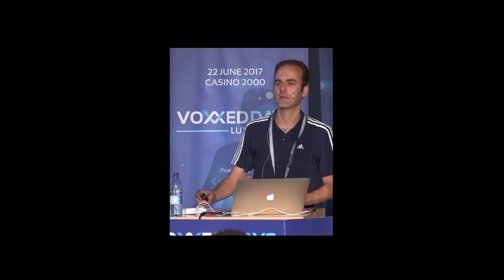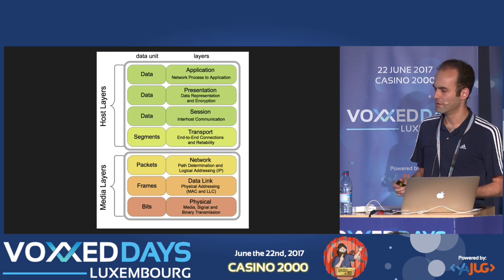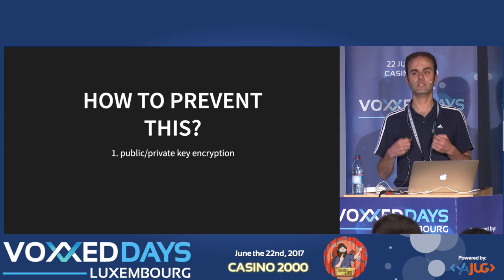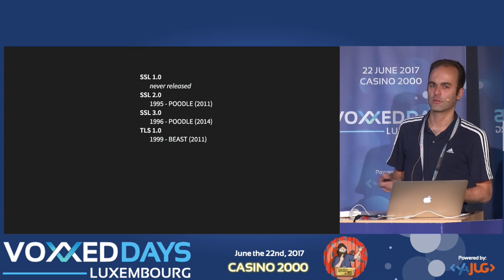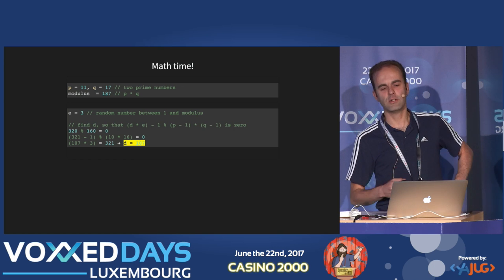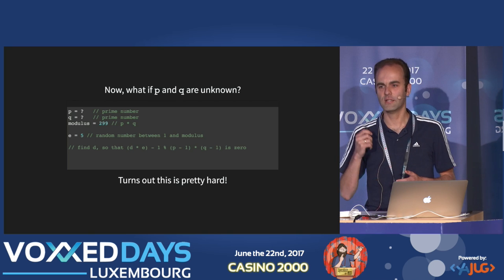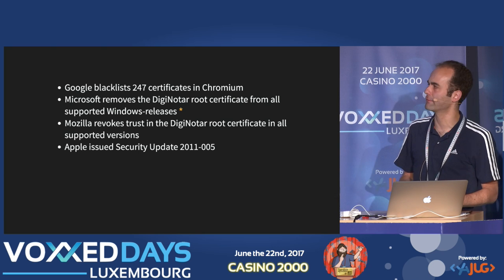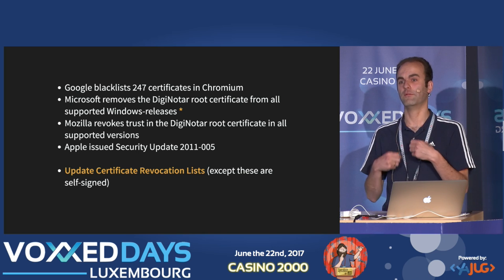SSL/TLS for Mortals (Maarten Mulders)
[ WE KNOW SPEAKER VIEW IS NOT IN LINE WITH LAPTOP VIEW, WE'RE LOOKING INTO FIXING IT ASAP ]

SSL/TLS for Mortals
Conference by Maarten Mulders